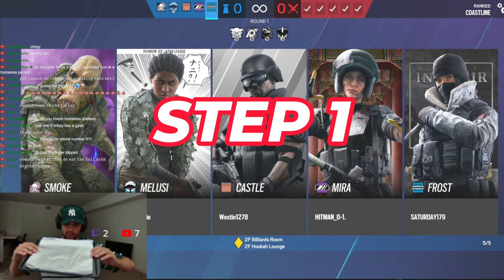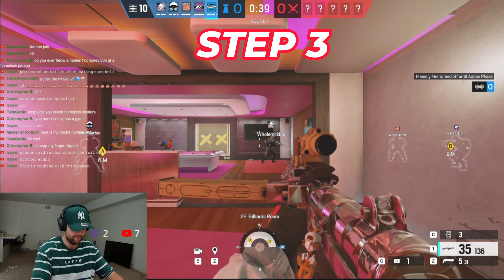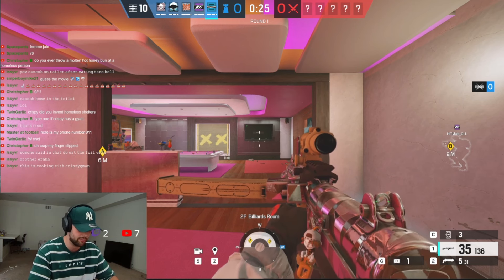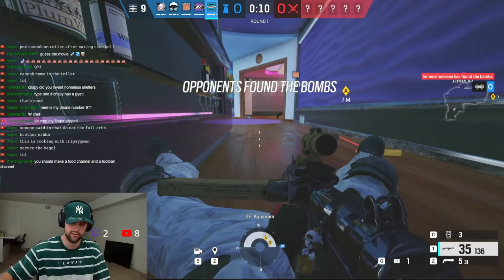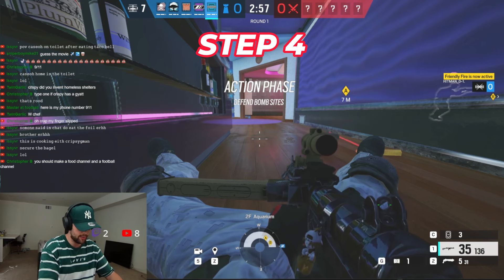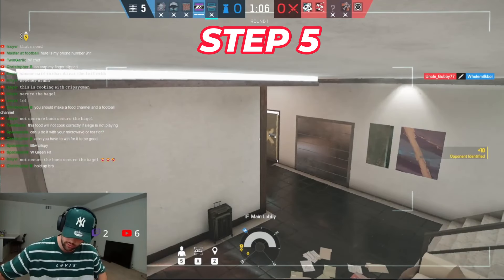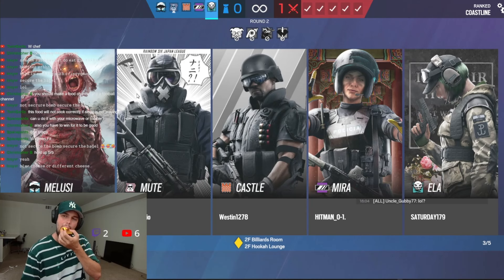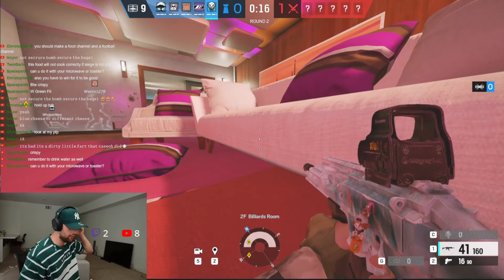How to Cook and Play Siege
I had so much fun playing Rainbow Six Siege hopefully you guys enjoy! Have an amazing rest of your day!